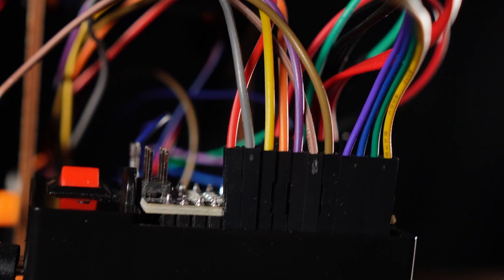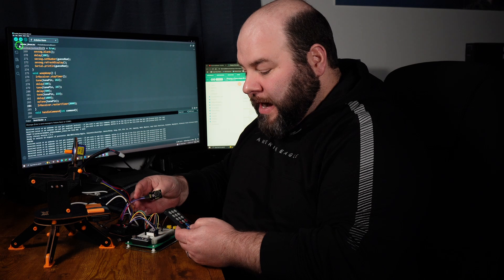I Upgraded Mark Rober’s Childhood Memory Game Using the CrunchLabs IR Turret!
Simon Says... With a Twist! Arduino Memory Game Project Using CrunchLabs IR Turret

What happens when you take the classic Simon memory game and level it up with numbers, code, and consequences? 😬

In this video, I reprogrammed the CrunchLabs Hack Pack IR Turret (from Mark Rober’s STEM kit) to create a custom memory challenge — using Arduino to replace color patterns with number sequences. Sounds easy? Think again.

🎯 Each mistake comes with a price… and it’s not just a game over.
⚙️ Learn about the process, the coding challenges, and how perseverance played a key role in completing this project.

Whether you’re into STEM, Arduino projects, or just love a clever game mod, this build pushes the boundaries of what you can do with a Hack Pack.

Arduino Starter kit with 37 sensors and other basic components
Learn Electronics - full kit with components for all projects!

Chapters:
0:00 - Comparison and upgrades (hardware)
1:44 - Why games are good projects for coders
2:26 - Game Design
3:39 - The BUG and fix
6:07 - Engineering Perseverance